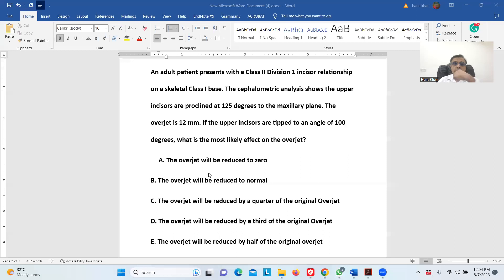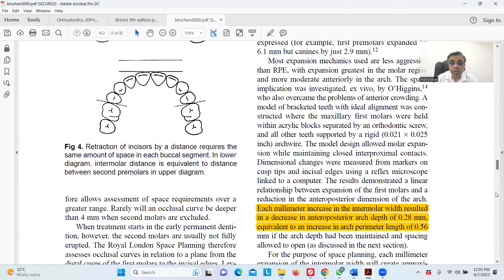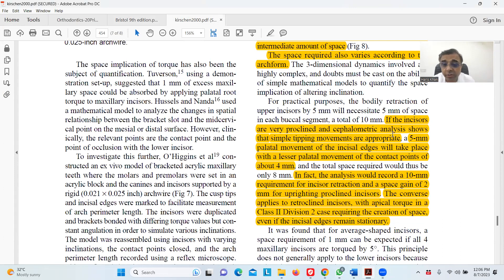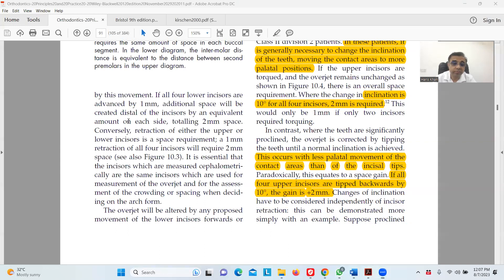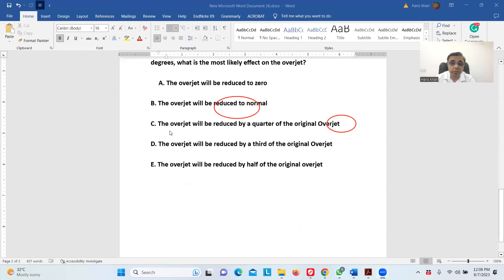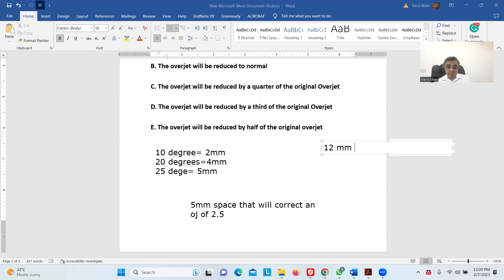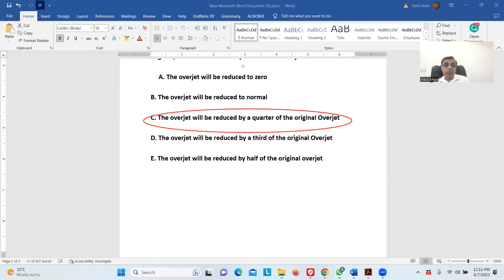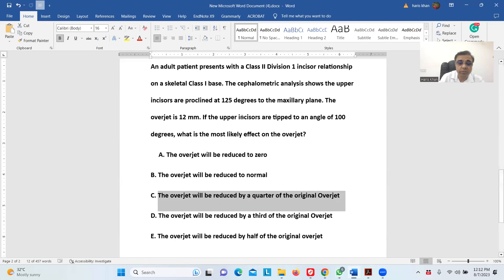Morth part A MCQ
MCQ related to Morth part A discussing Royal London Space analysis